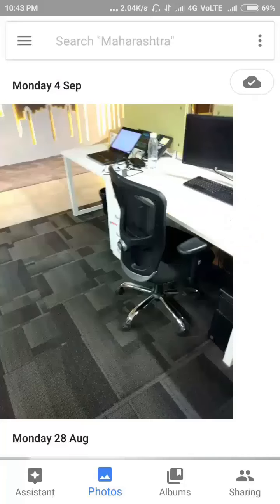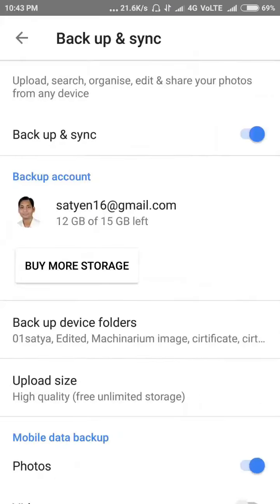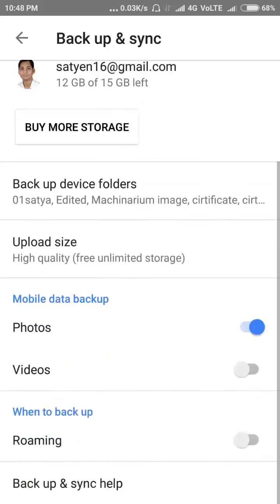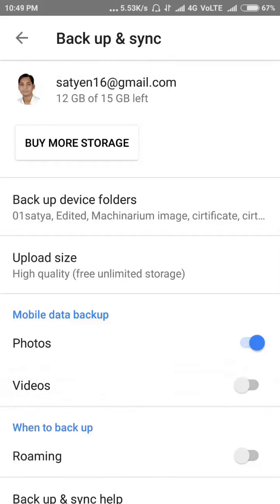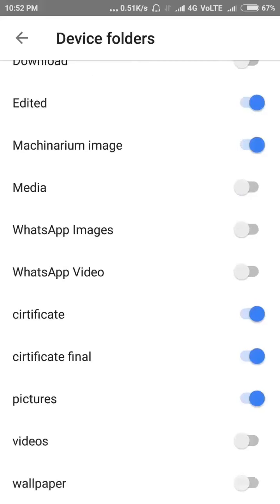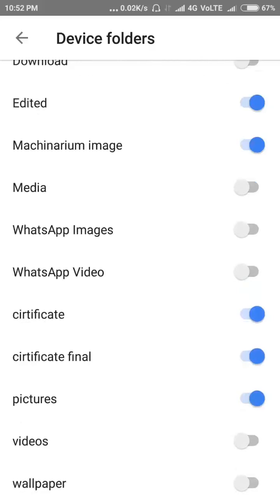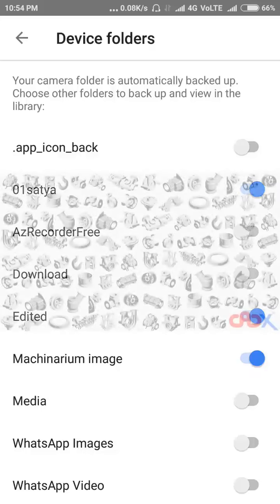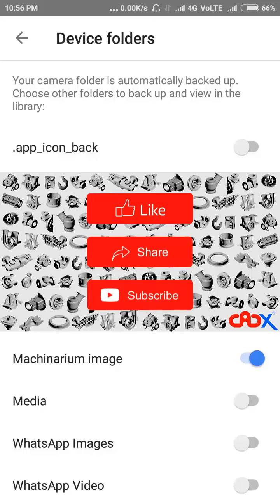Turn off the video backup from your phone to google photos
If you wish to stop Google Photos from backing up your videos, this guide is for you. It will explain how to disable video backup from your phone.